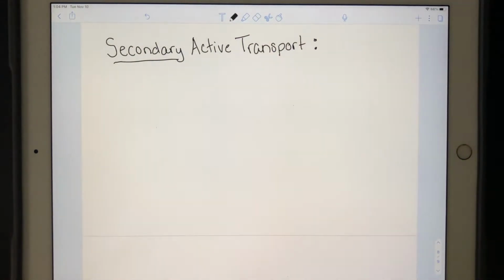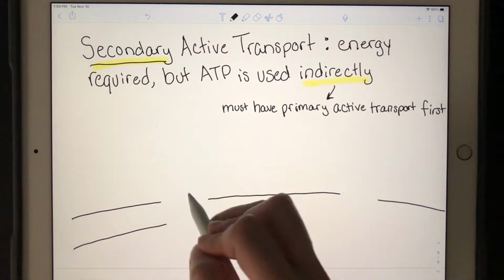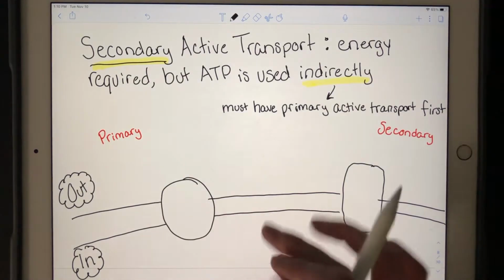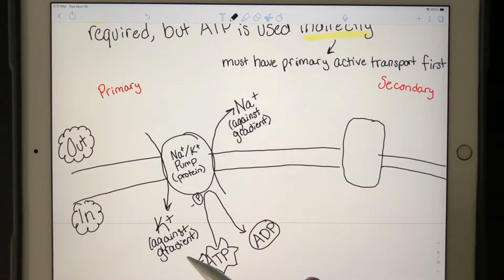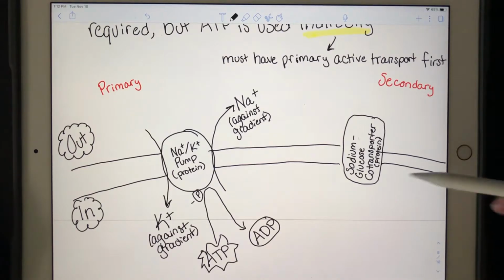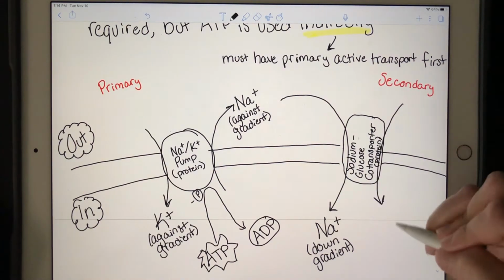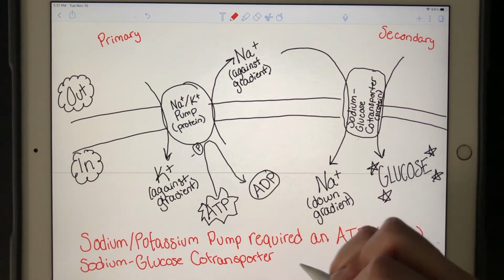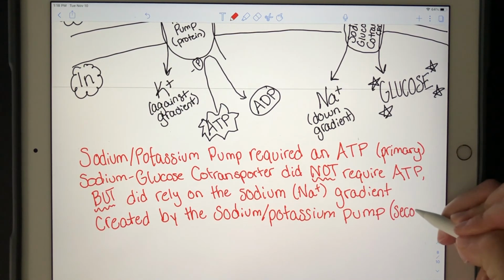Active Transport Part 3: Secondary